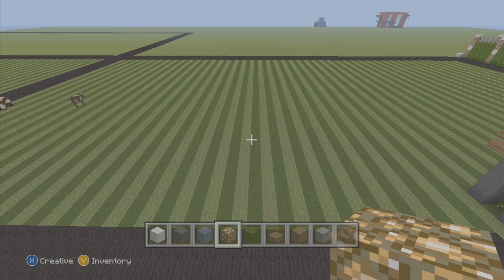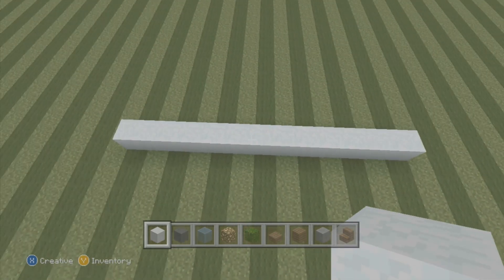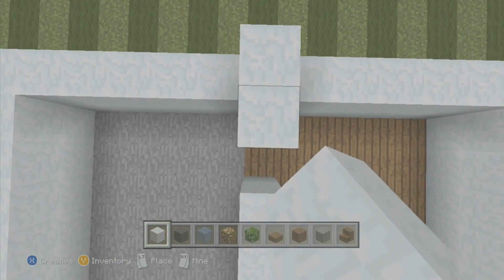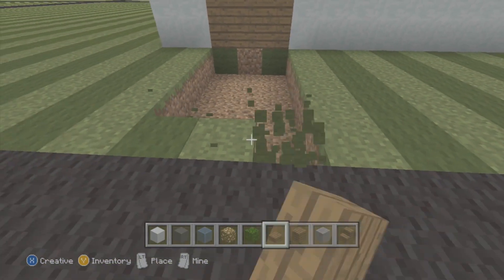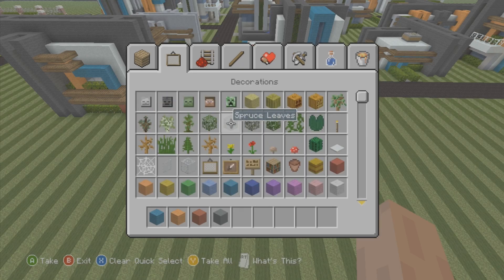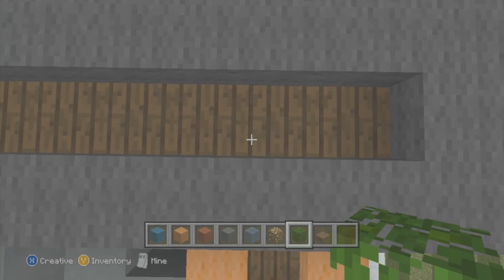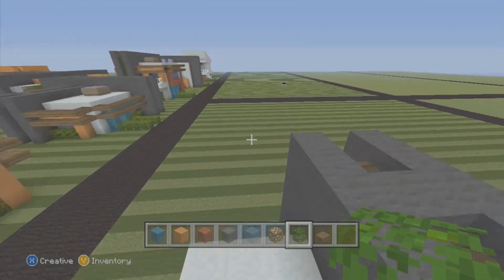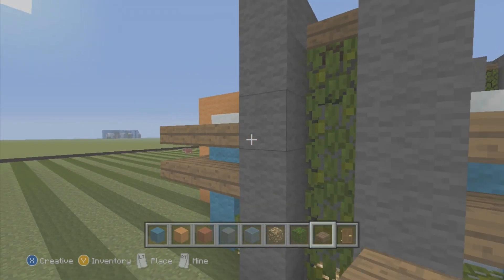How to Build a Small Modern House in Minecraft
Join My Server: Server IP: frostednetwork.mcpro.co
 alot to me that you enjoyed this content. if you could please
 streamed tutorials and as well as gameplay and walktroughs.
This is my best friends channel and he wants to get into YouTube more but he doesn't have very many subscribers. It would really mean a lot to me in my Subscribers would go over there and show some Zero Nation support and Subscribe to him :) Here is a link to his channel guys he is very cool and very good at editing his videos
*Social Network Info*
Steam: Jaridgaming
GamerTag: Jarid Gaming
Skype: JaridGaming